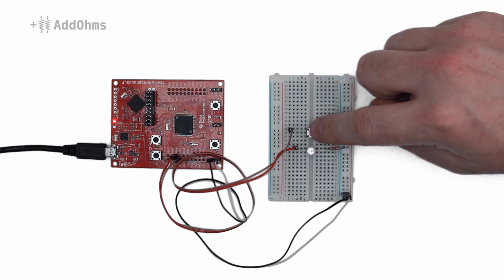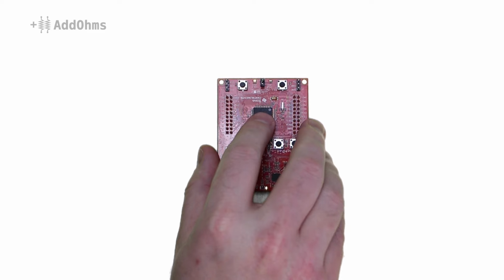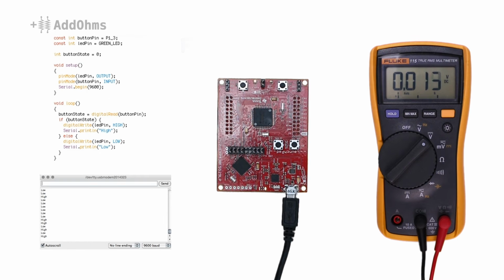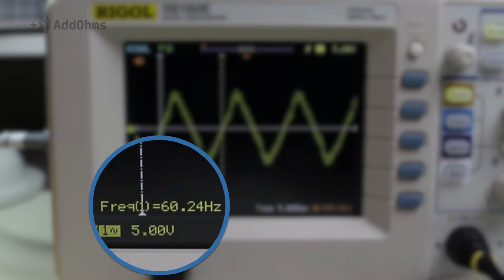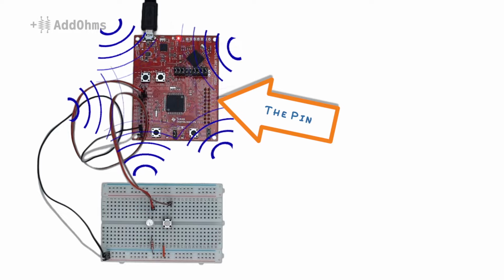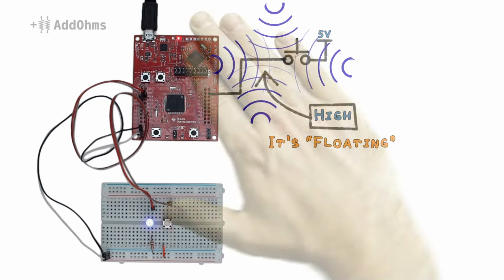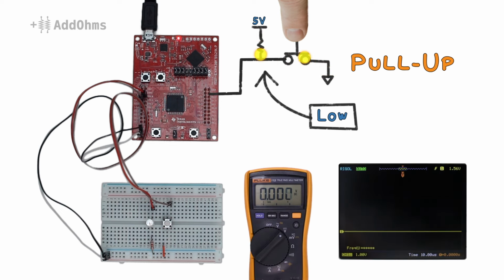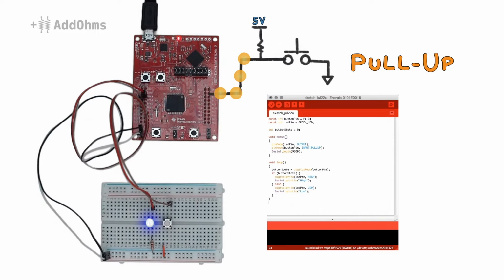Pull Up Resistor Tutorial | AddOhms #15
Buttons giving you grief?

This AddOhms tutorial shows how to use a pull-up resistor to make buttons work! Whether it is a big switch or a tiny push button, one single resistor can fix your problem.

Learn how to enable the Arduino pull-up resistor in this tutorial.